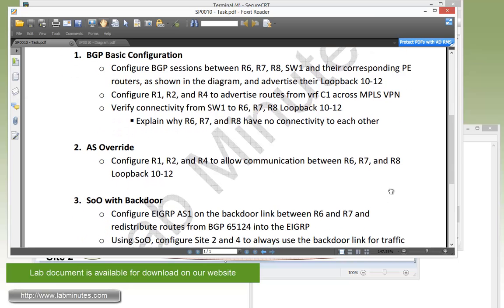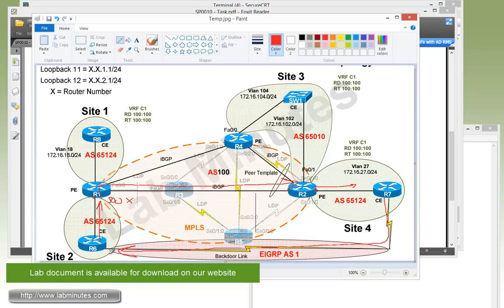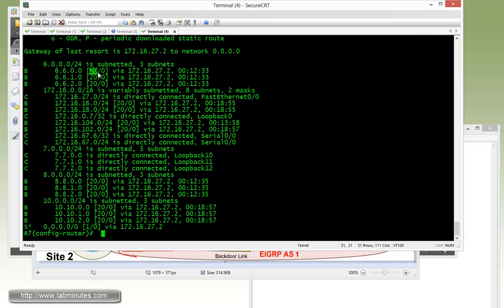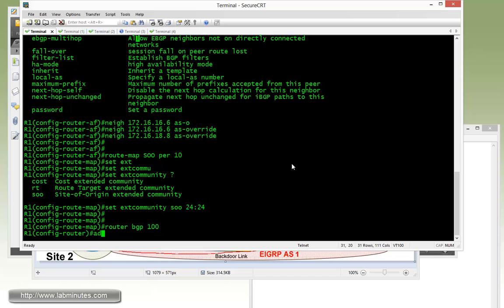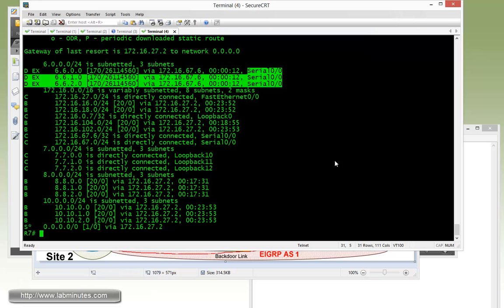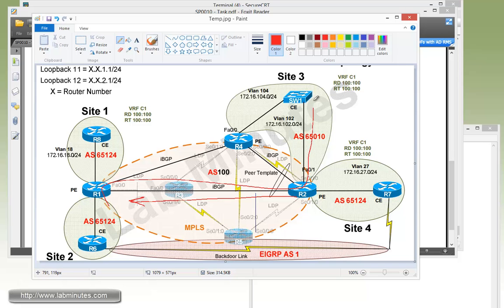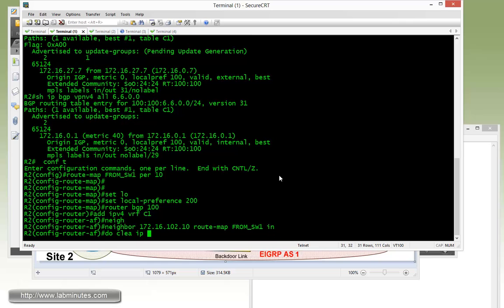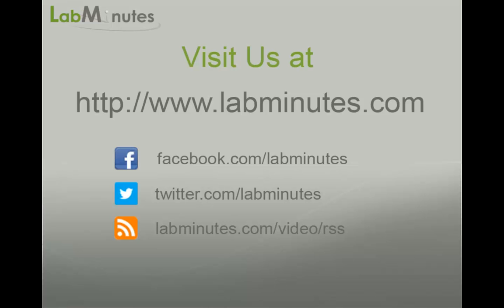LabMinutes# SP0010 - Cisco MPLS VPN PE-CE with BGP (Part 2)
The video demonstrates configuration of BGP as PE-CE routing protocol in Cisco MPLS VPN. In addition to basic BGP configuration, we will go through more advance scenarios of dualed-home site and sites with a backdoor link, and try to understand how a Site-of-Origin (SoO) BGP attribute can be used to make inter-site traffic to always prefer the backdoor link. You will also learn two common BGP deployment options; identical and unique ASN, and the concept of AS Override. The lab finishes with verification of behavior of Local Preference in MPLS VPN.

Part 2 of this video goes over the use of Site-of-Origin and Local Preference attribute